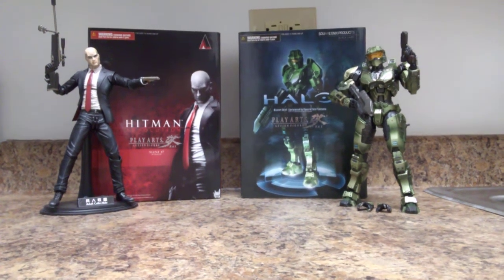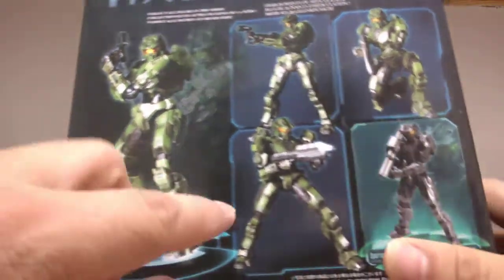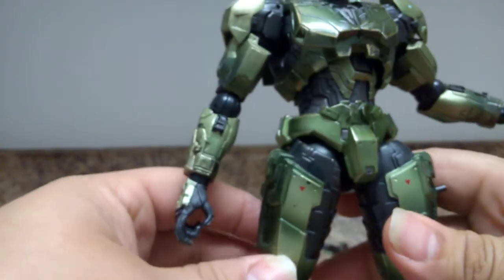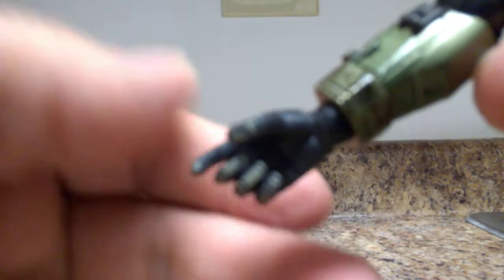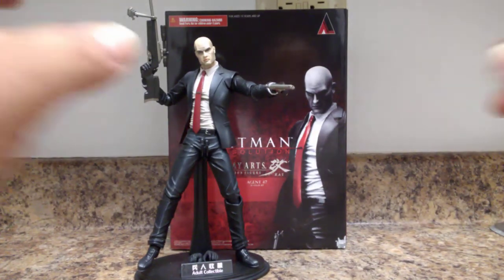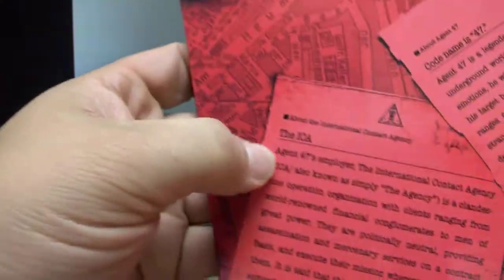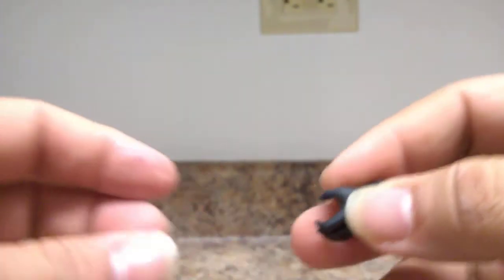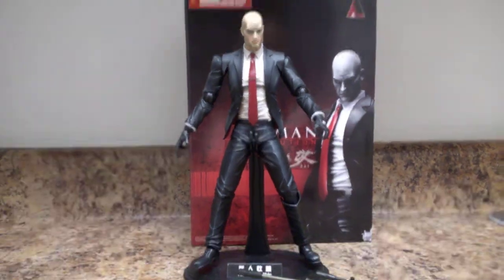Toys in my closet ep 18 play arts Kai review of Halo and Hit man